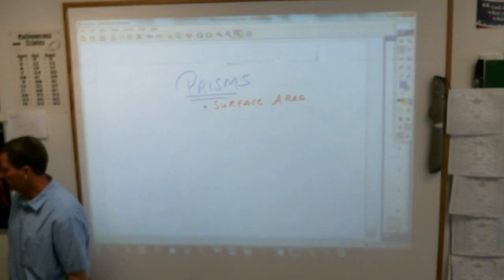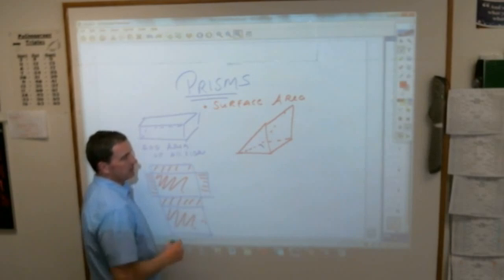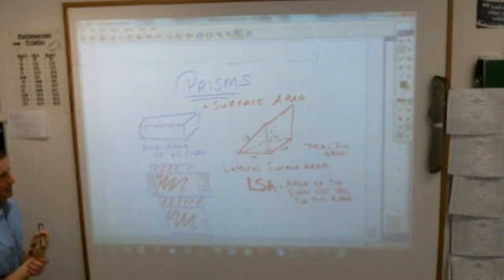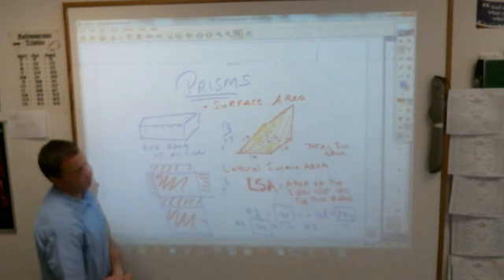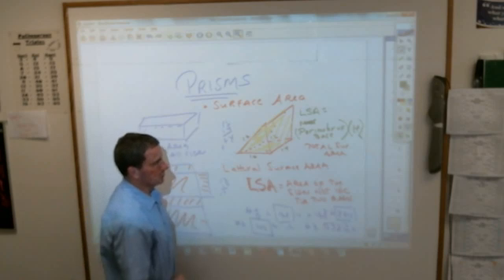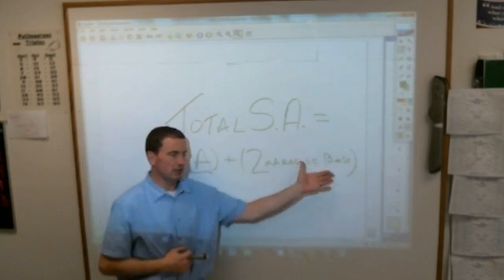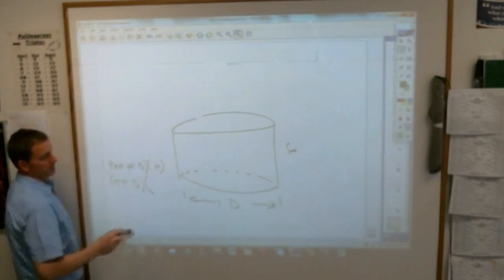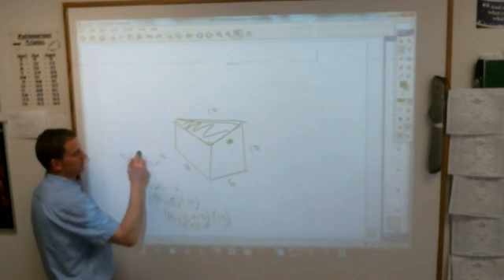7 Surface area prism and cylinder 85